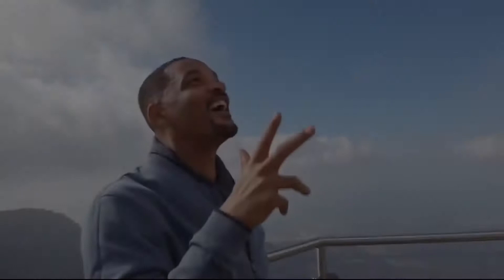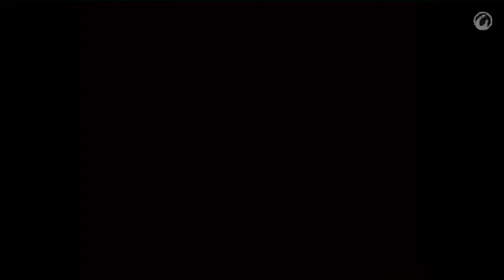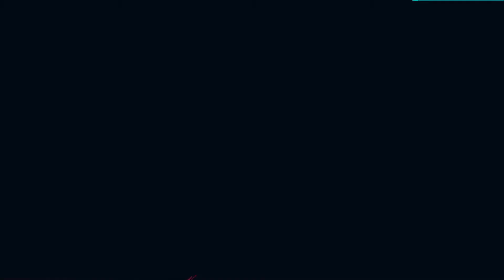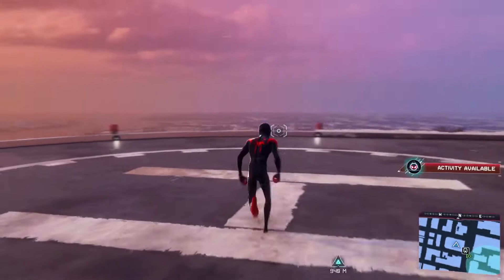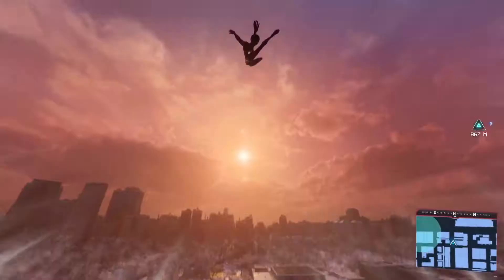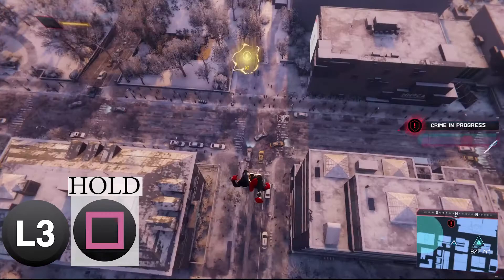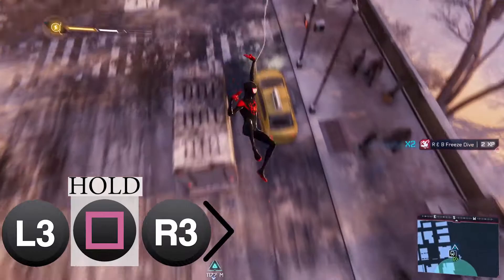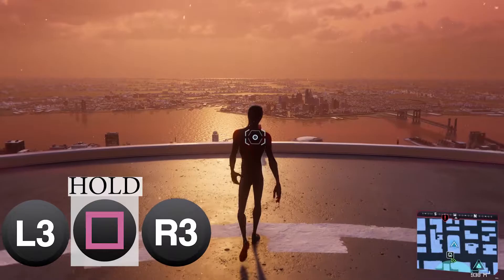SPIDERVERSE DIVE + OTHER HIDDEN DIVES: How To Do Spider-Verse Air Tricks [TUTORIAL]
Here's a quick guide on how to perform a very special air trick in Spider-Man: Miles Morales for PS5 , that the game does not tell you about. It is the spider-verse dive from the into the spider-verse movie on Netflix.